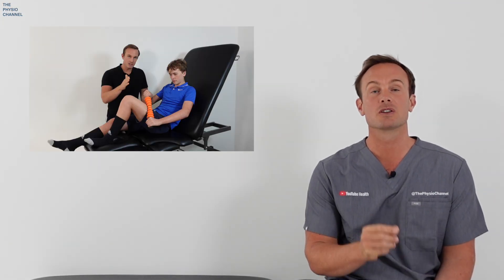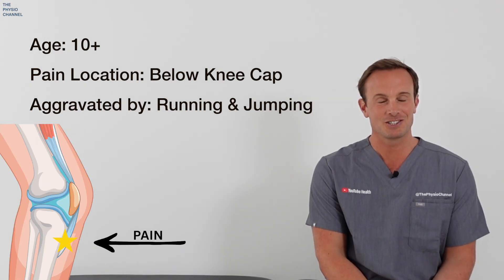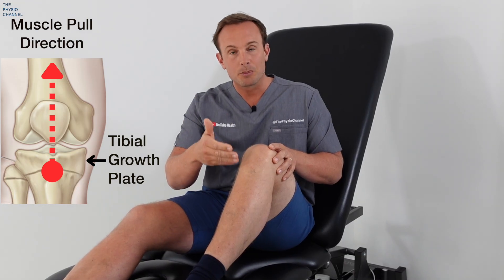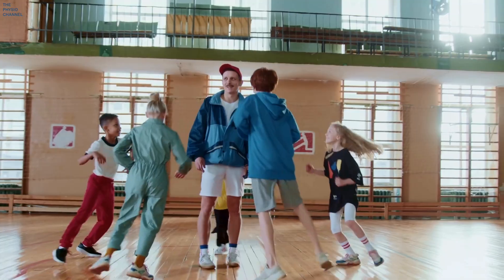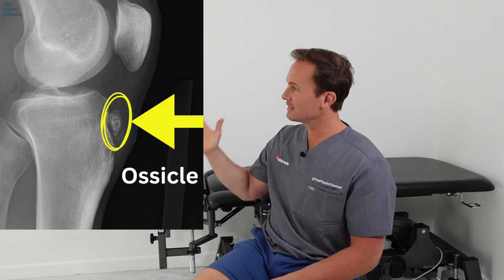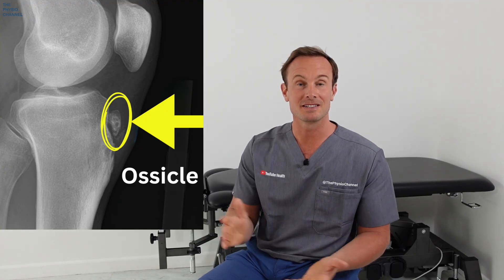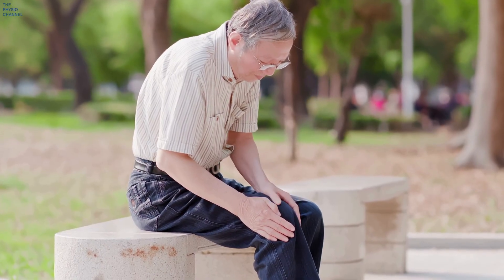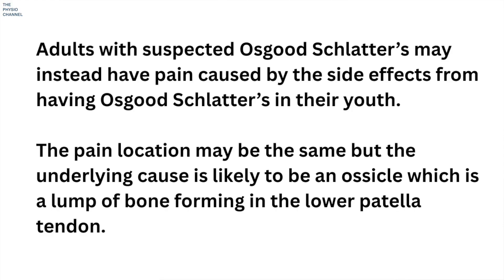Osgood Schlatter's in Adults | Knee Pain | Treatment Options (Physio/Surgery)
Experiencing Osgood Schlatters pain as an adult or older adult? This education video explores the potential causes of persistent knee pain stemming from a childhood history of Osgood Schlatters disease. Learn about ossicles, bony lumps that can form below the kneecap due to excessive strain on the tibial growth plates during adolescence. Understand how these ossicles can irritate the tendon and surrounding bursa, leading to pain aggravated by kneeling, full knee flexion, climbing stairs, and direct pressure. We discuss non-surgical relief options like using a kneeling pad and avoiding aggravating activities. Surgical options involving ossicle removal are also mentioned, with research suggesting significant improvement post-surgery. Share your experiences in the comments below to help others.

An ossicle is a very small bone, like the ones inside the ear. They can also form in tendons such as the patellar tendon. More than one ossicle may be present.